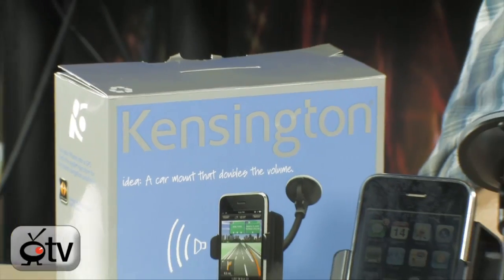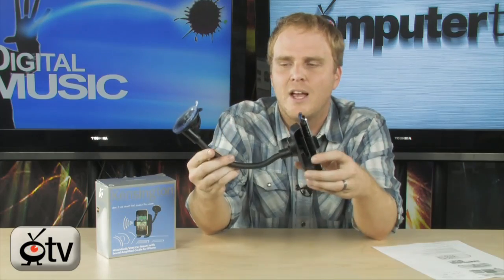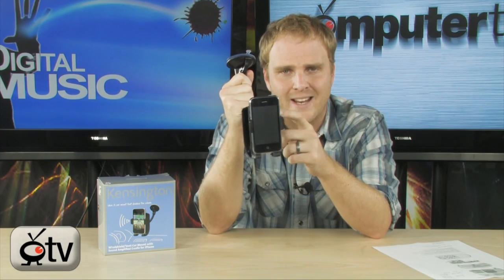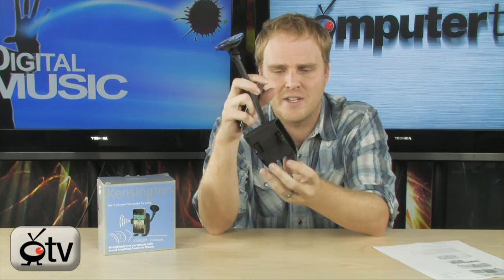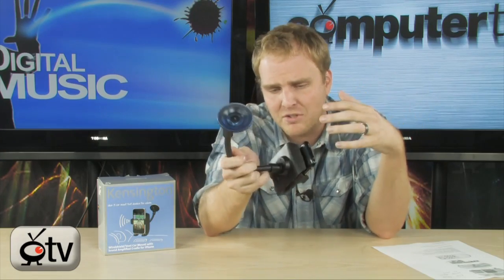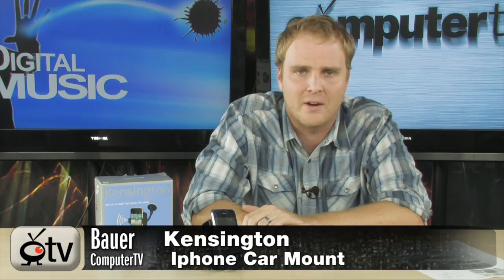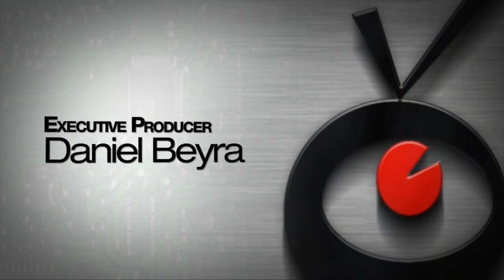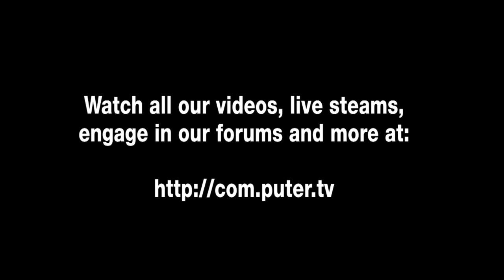Kensington Iphone Car Mount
Give your iPhone GPS, podcasts, and phone calls a sound boost with the Kensington Car Mount. The built-in amplification system in the cradle doubles the volume coming from your iPhone speaker, making it easier to hear your turn-by-turn directions, calls and more. The cradle mounts in seconds to the windshield or vent and holds your iPhone securely on even the roughest terrain.